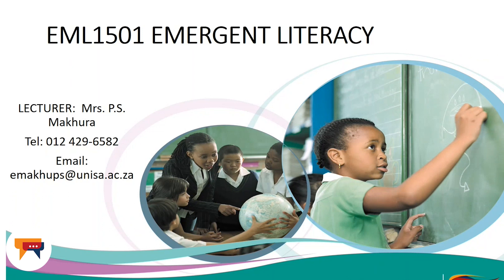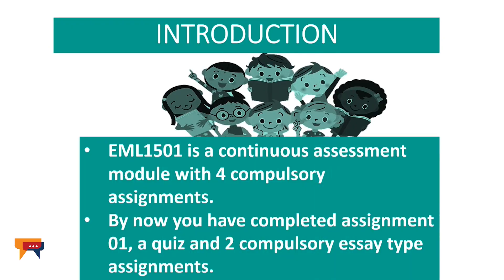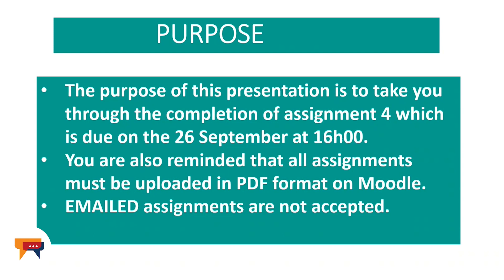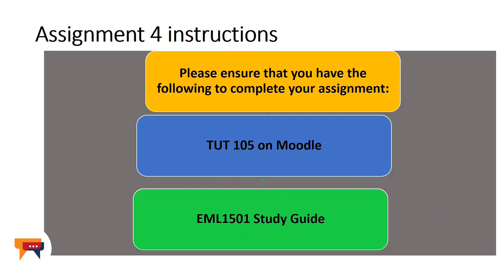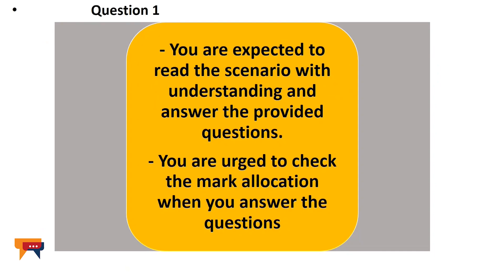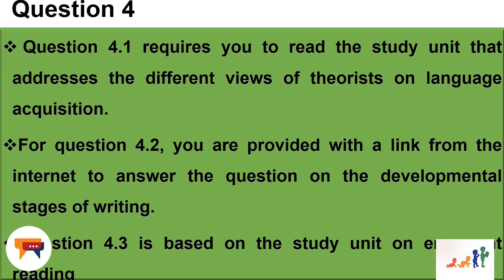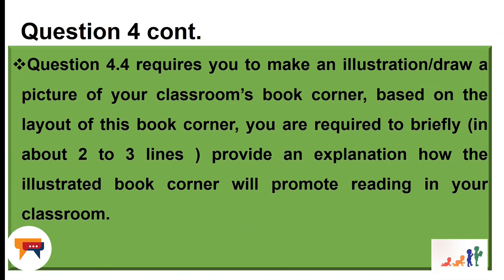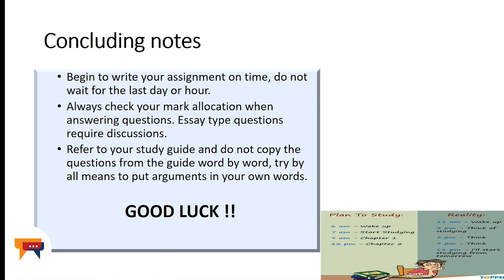EML1501 - Emergent Literacy by Ms P.S Makhura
Lecturer Ms Makhura gives a presentation on the module EML1501 which is Emergent Literacy. Make sure to take notes!